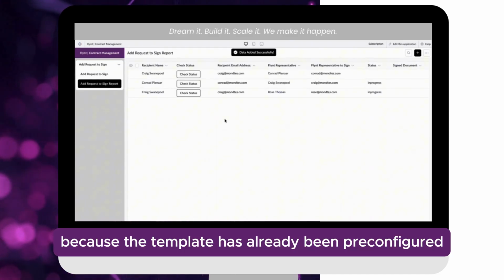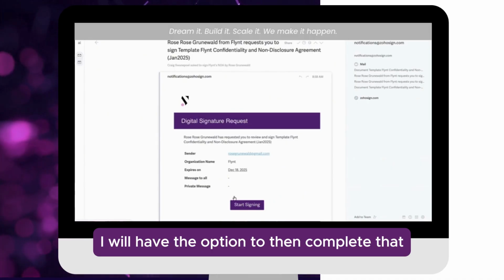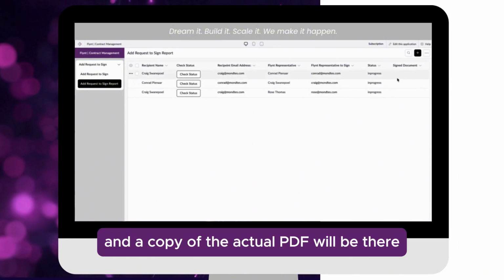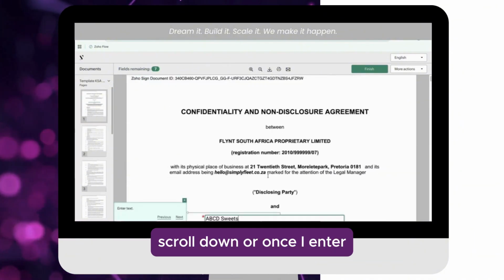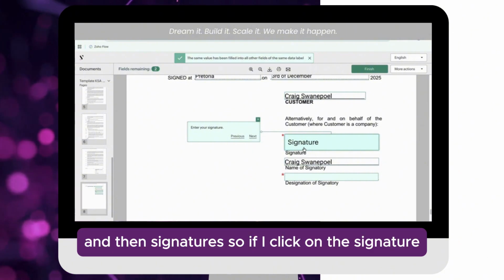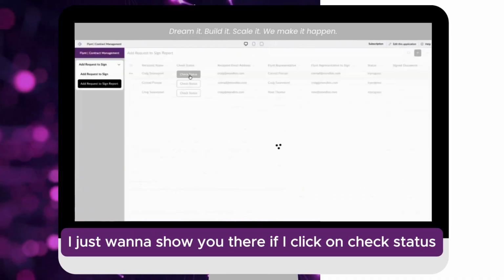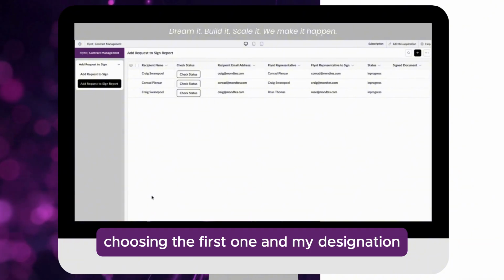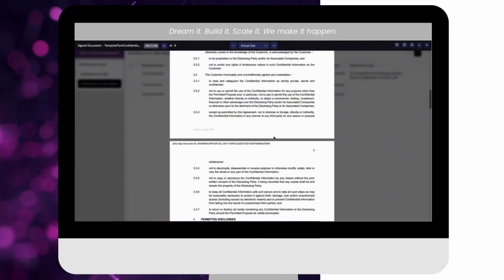Contract Management product demo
Our Contract Management solution centralises creation, approval, tracking, and storage — ensuring compliance, preventing lapses, and giving leadership full visibility across vendors, clients, and services.

Take control of every contract.